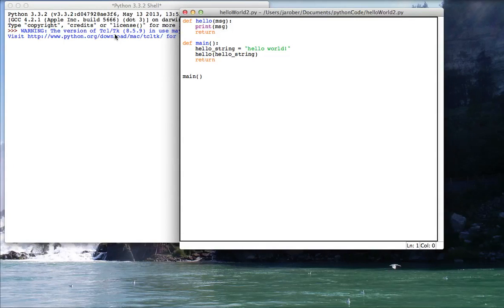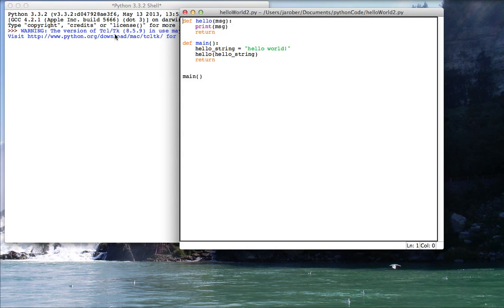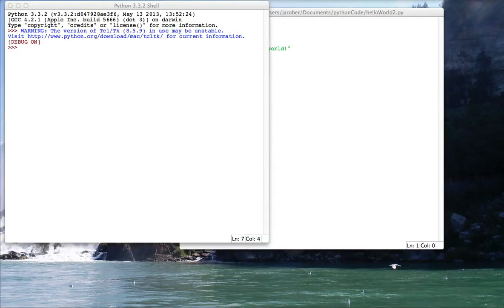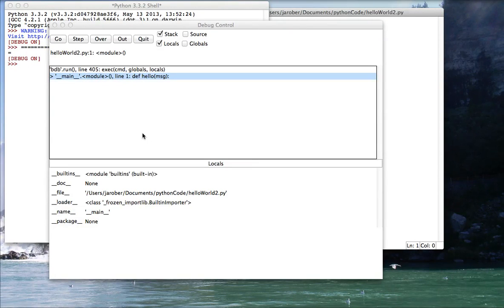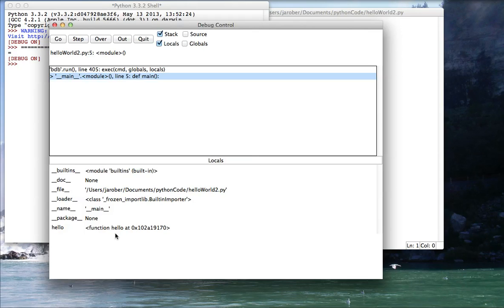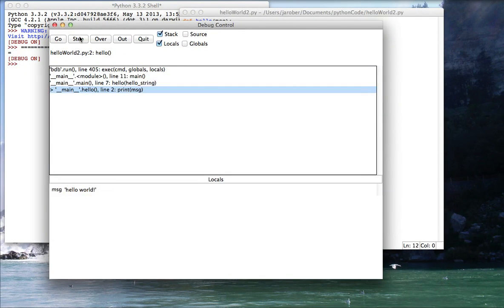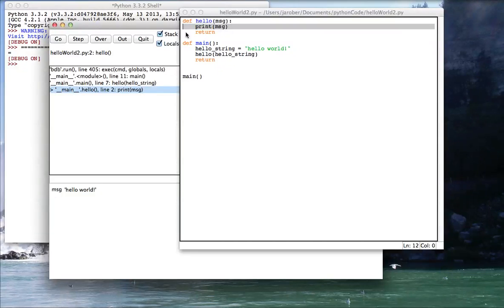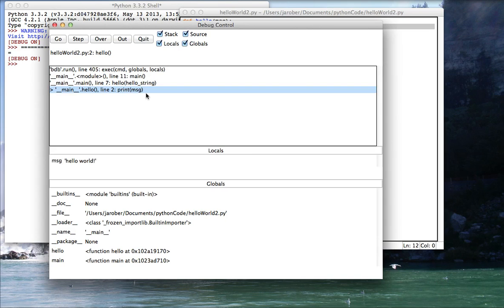PY 4U 57: Debugging in Idle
Today we'll take an overview look at the built in debugger in Idle